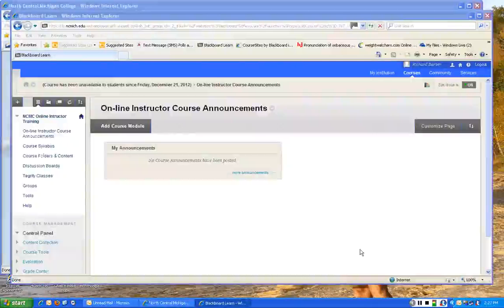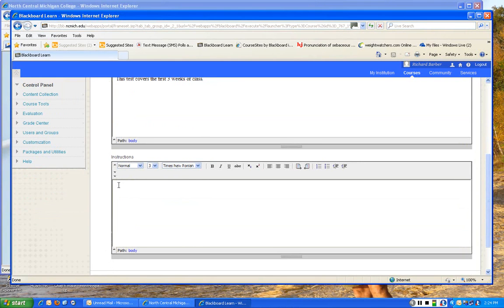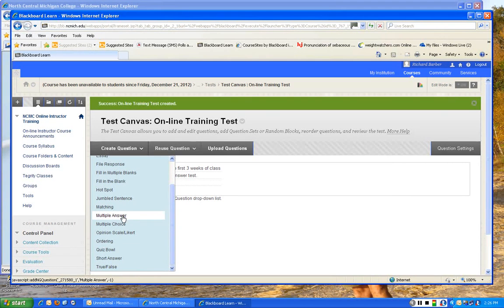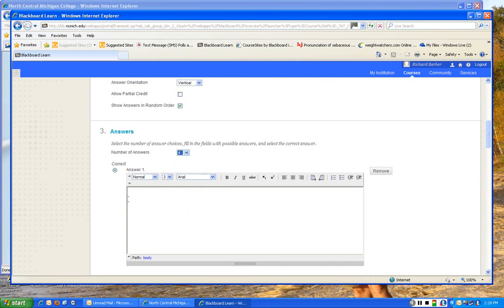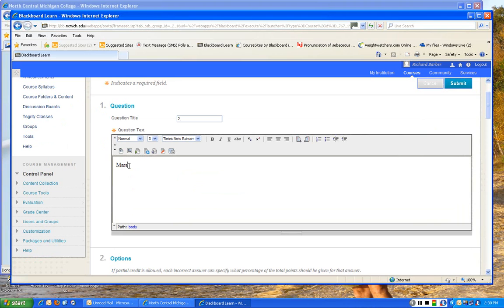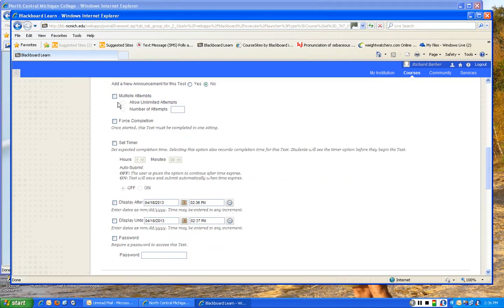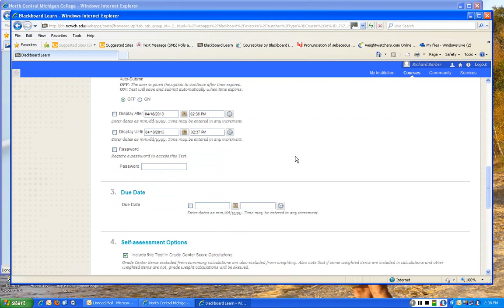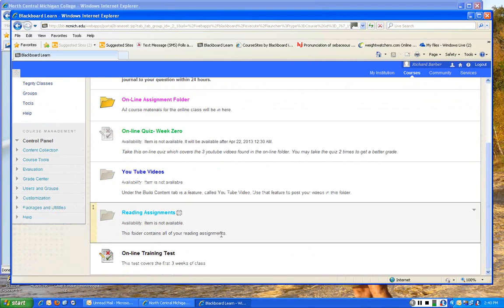Creating an on-line assessment